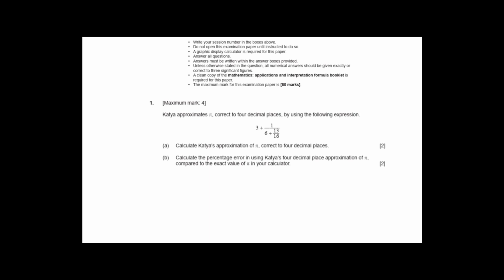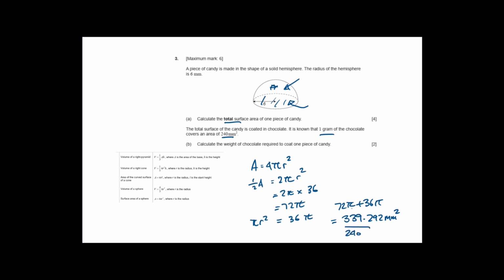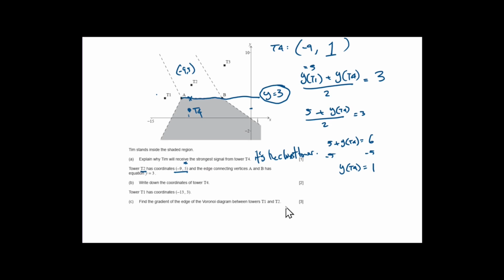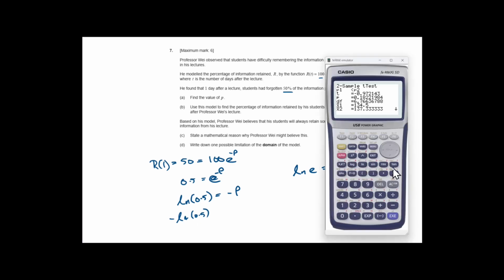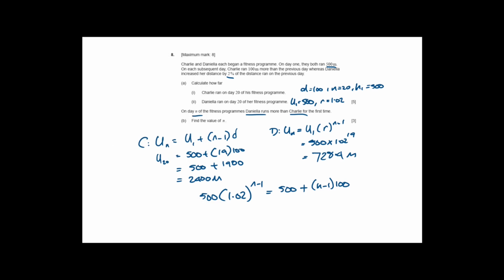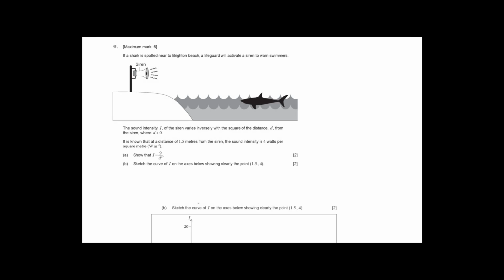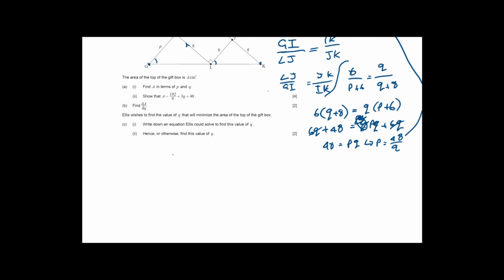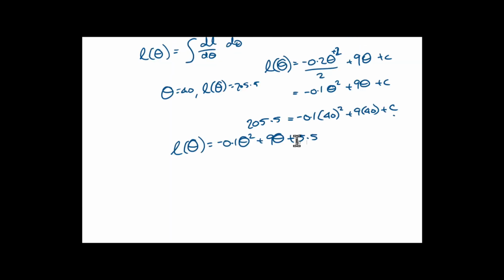IB Exam Walkthrough SL 2021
We take a short break from NCEA to do a request: the IB exam from 2021

This exam covers the whole exam, and lots of topics like Voronoi plots, geometry, trig, probability, calculus and algebra